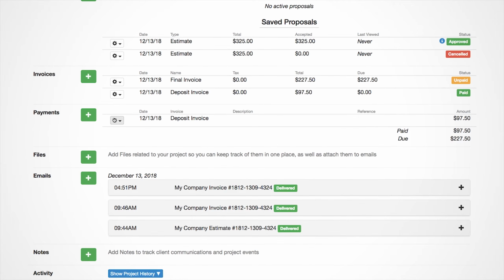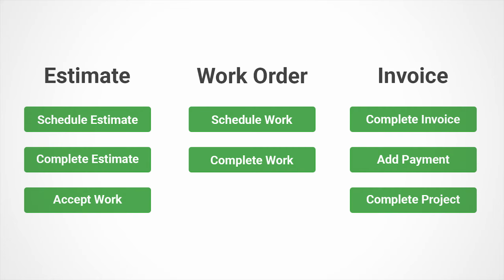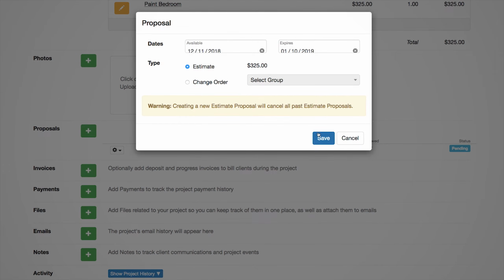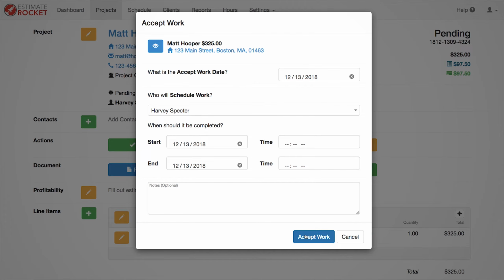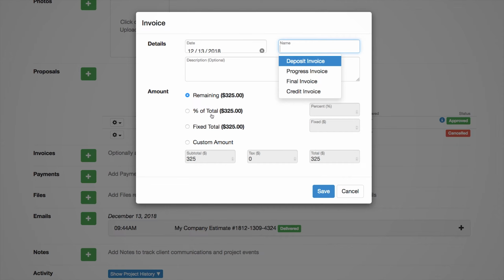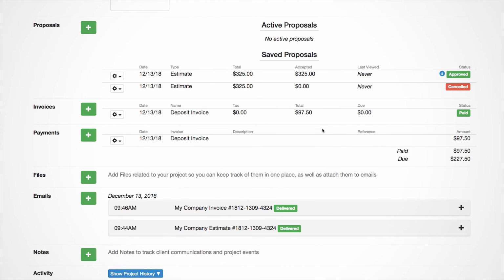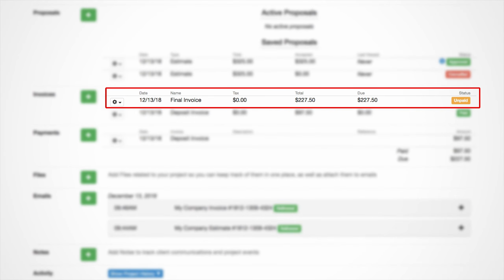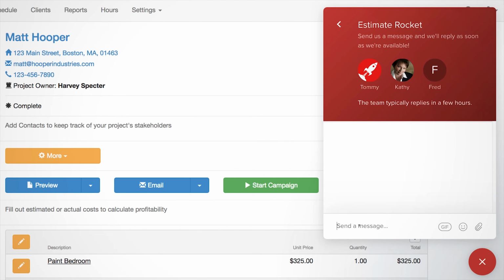Project Workflow: Managing Jobs From Start To Finish | Estimate Rocket Tutorial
In this video you will learn the workflow of a project from start to finish.